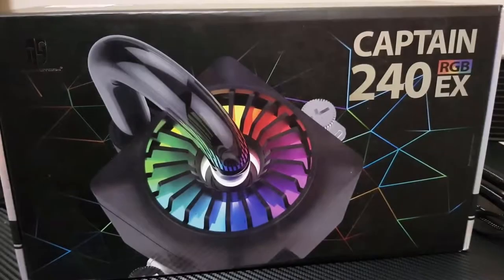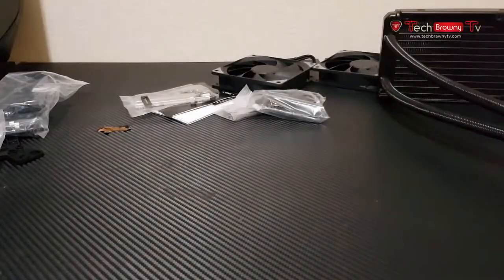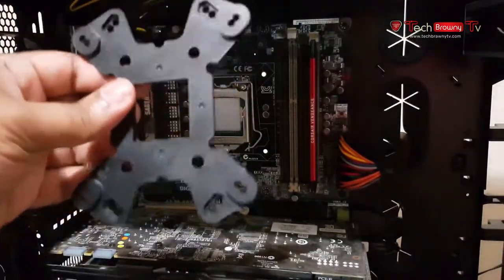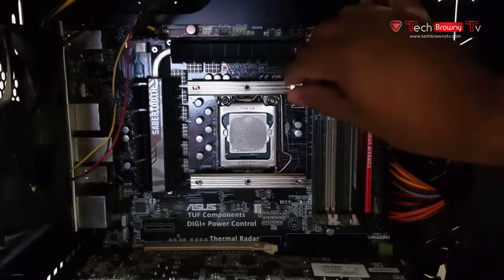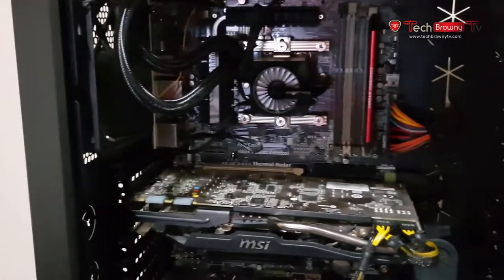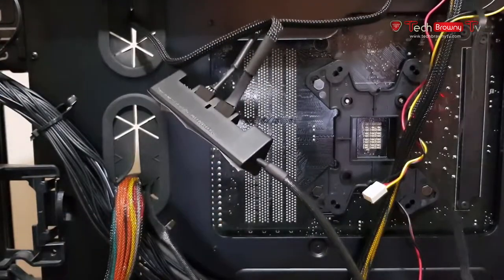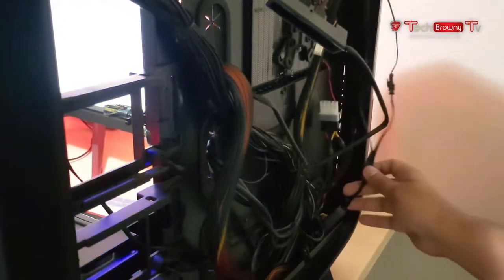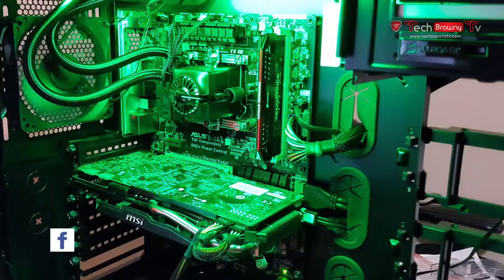DEEPCOOL Captain 240EX Review | Liquid CPU Cooler For PC.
Styled with Steam Punk appearance, built-in RGB pump, LED strip, and glass tube with visible liquid circulation, CAPTAIN 240EX RGB is a high performance, all-in-one liquid CPU cooling system for cases with 240mm radiator mounts. It provides upgraded anti-explosion rubber and high-density water pipes, two silent TF120 double-blade fans, as well as tooling free installation solution, which will dramatically improve heat dissipation, especially in terms of stability, silence, efficiency, convenience, and visual effect.

In this video, we are review DEEPCOOL Captain 240EX RGB Liquid CPU Cooler. You will know all futures and user experience in this video.